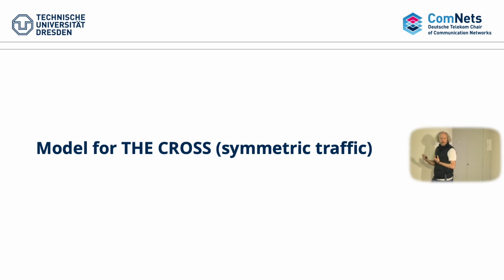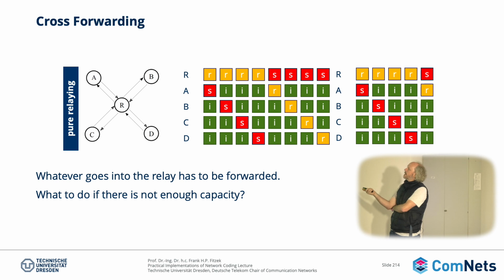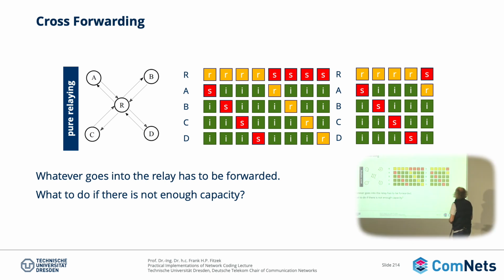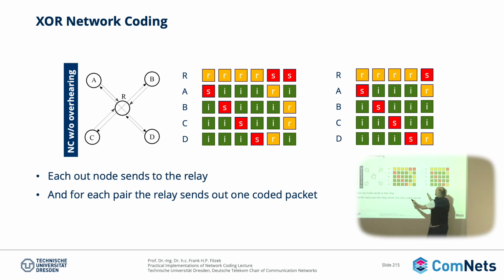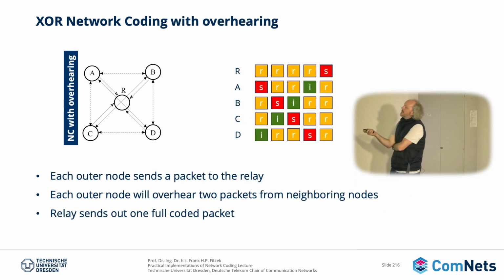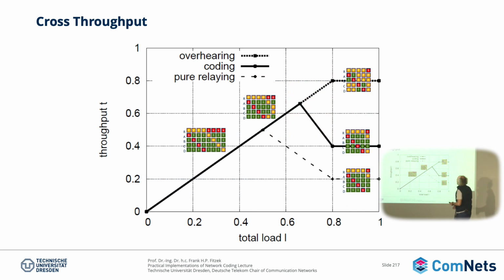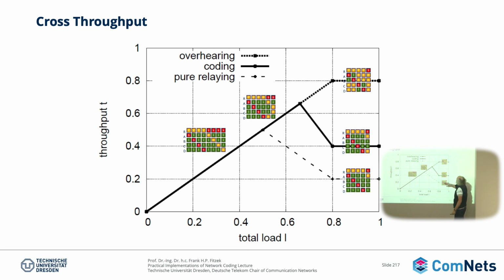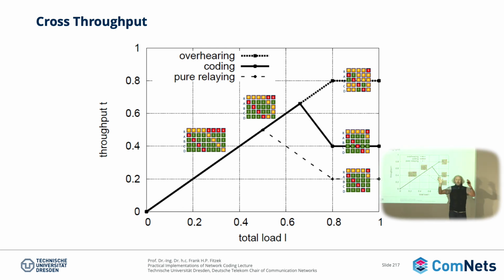L2 - 12 - NetCod - Model for THE CROSS symmetric traffic